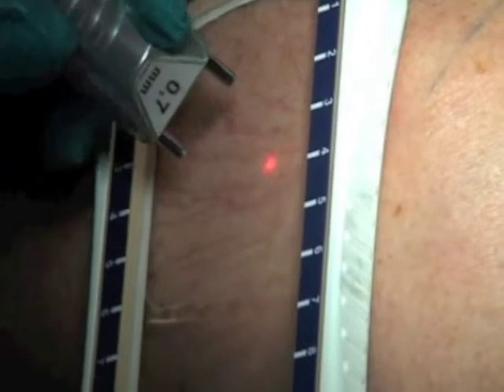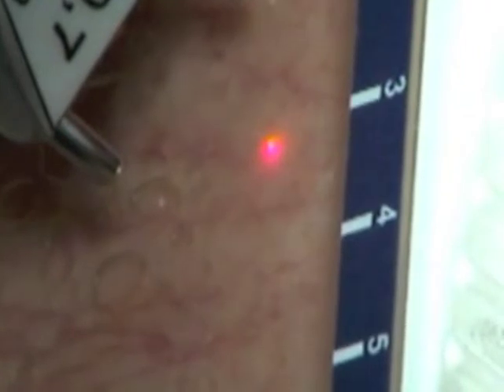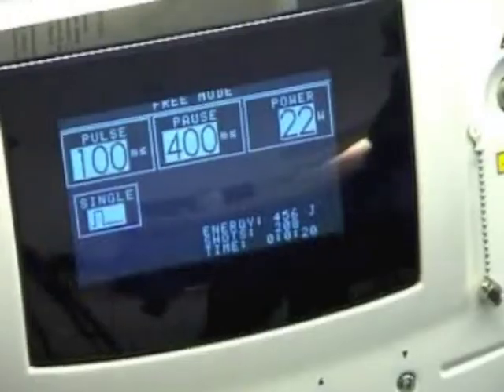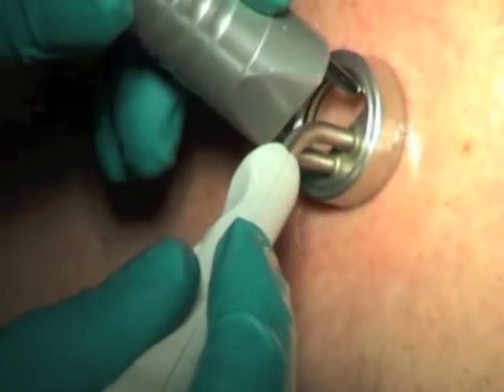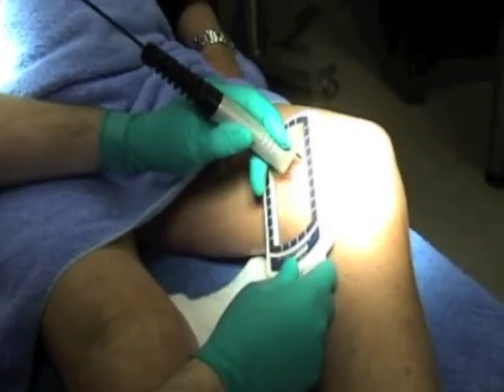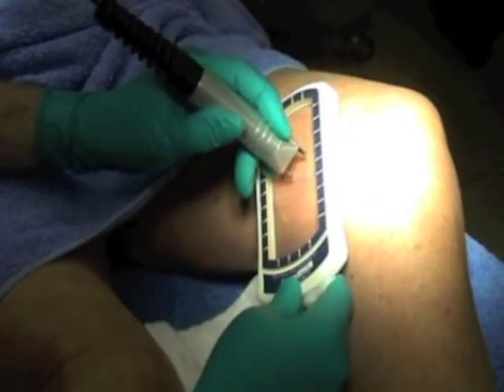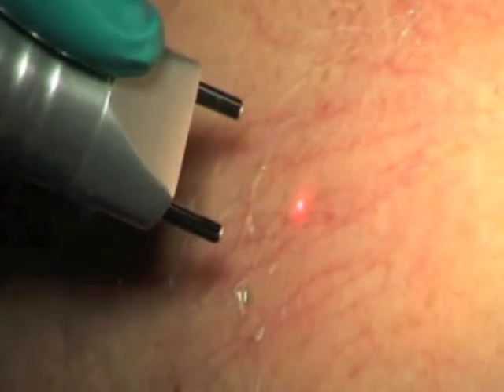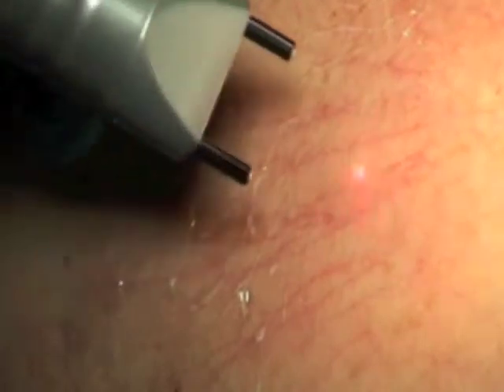ENG - Varicose Veins treatment with Multidiode Endo Laser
Tratamiento percutáneo de las venas de las piernas con el sistema de láser diodo de 980nm Multidiode Endo laser de INTERmedic.